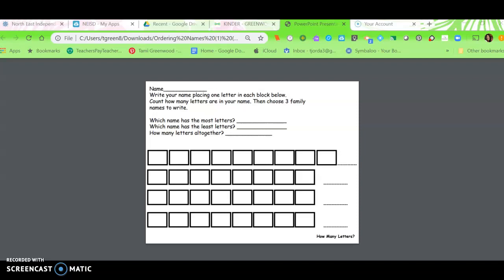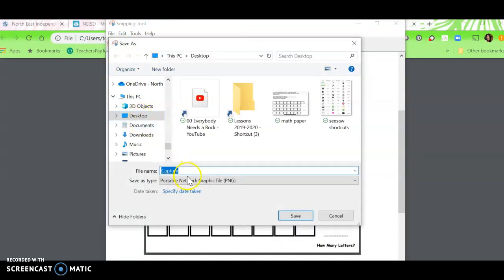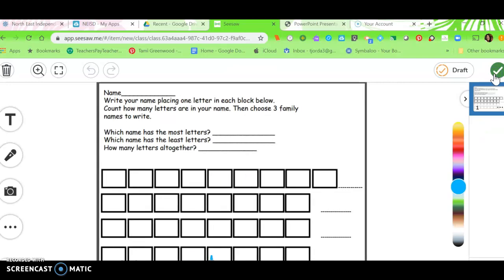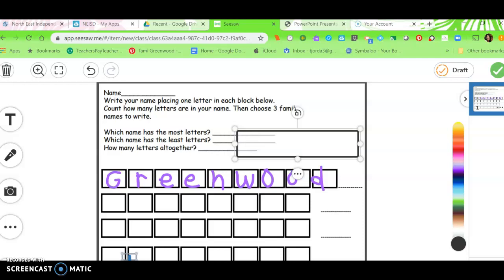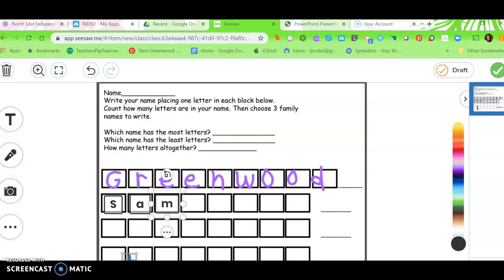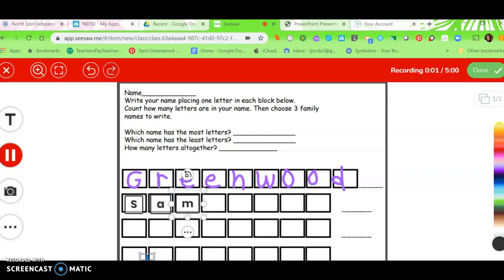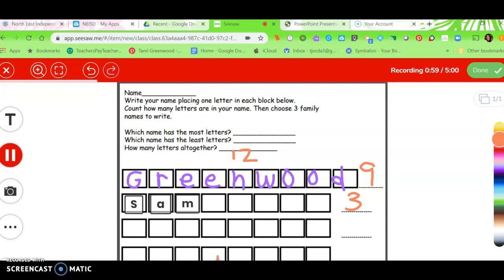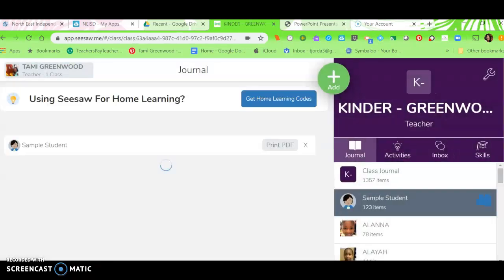Seesaw tutorial: snipping or screenshot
Snip or screenshot a pdf to upload to Seesaw to complete work.